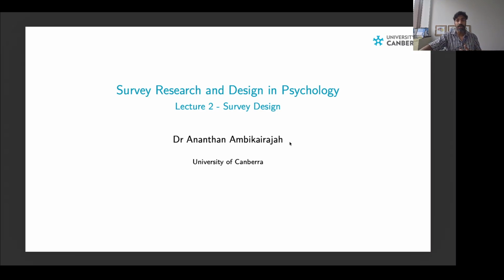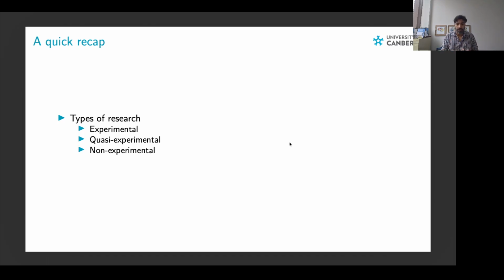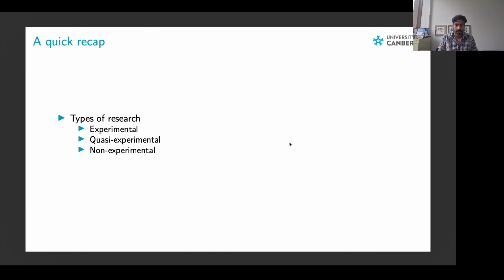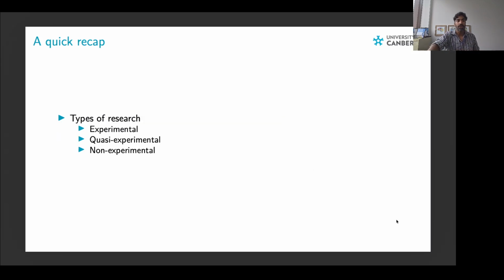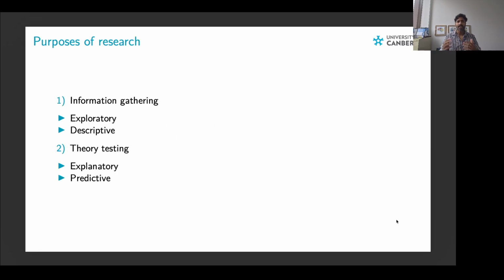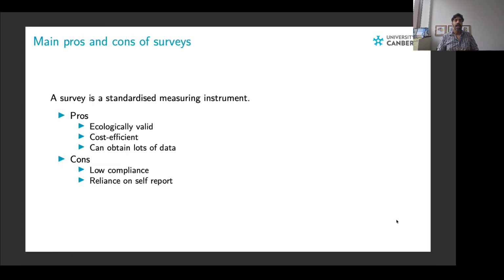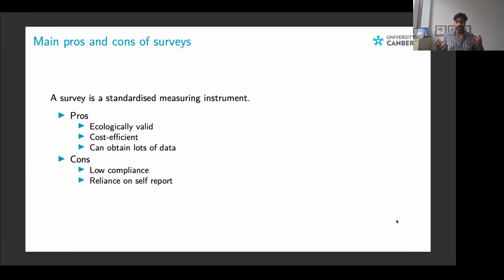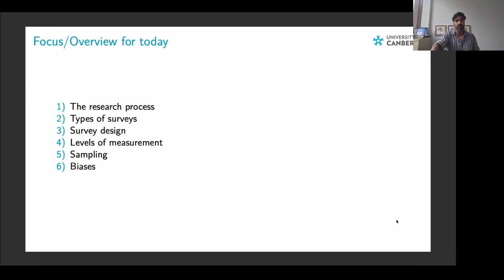Survey Research and Design in Psychology Lecture 2 Part 1